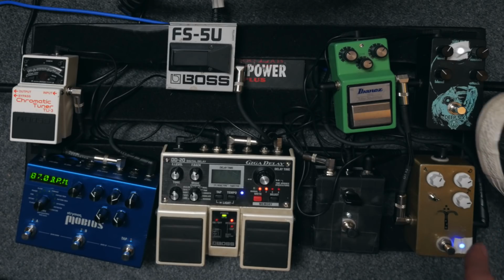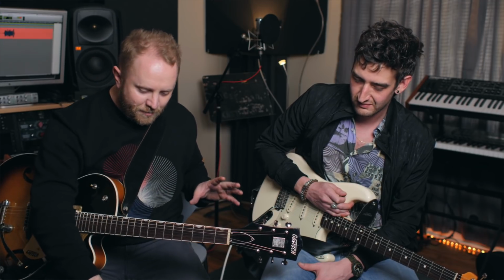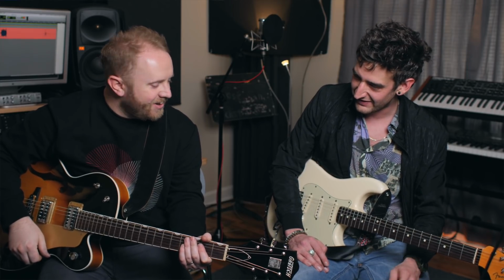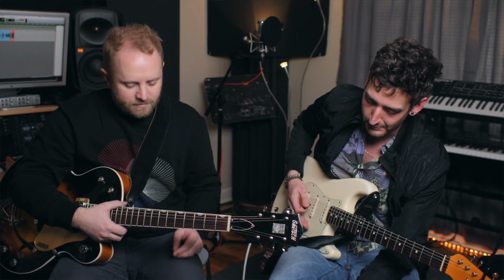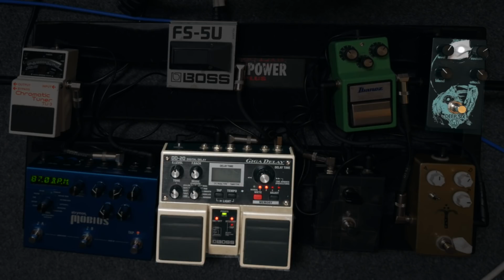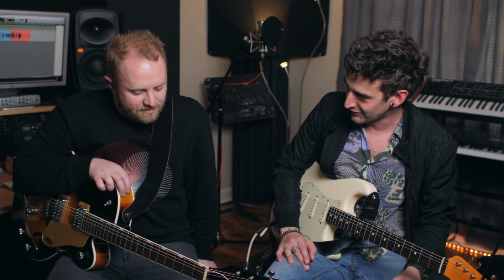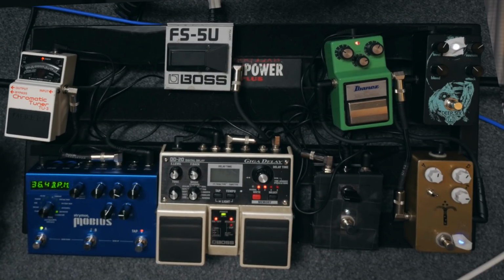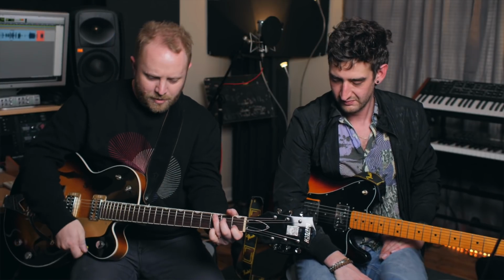BOARD/WALK: Mike Norris Pedalboard Walkthrough / Demo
Mike Norris is here! Yes! Mike is a great friend and monster guitar player, and also my personal style guide.

Mike is playing an American Vintage Reissue Olympic White Stratocaster AND an American Vintage Reissue Telecaster Custom, and I'm playing my Gretsch Anniversary 6117 modified with TV Jones pickups.

Mike’s amp is a Fender '65 Princeton Reverb reissue mic'd with a Royer R121 ribbon, through a Vintech Audio X73i preamp into Pro Tools.

0:00 Start!
2:35 Mike talks about his Strat + Princeton Reverb Reissue
4:52 Discussion about amp vs pedal gain
8:00 Deep Six Compressor
9:00 JHS Morning Glory
13:02 Ibanez TS9 Tube Screamer
15:34 Thoughts on gain stacking / demo
18:20 Creation Audio Labs MK.4.23 Boost
19:56 Boss DD-20 Giga Delay
24:17 Strymon Mobius
31:05 Boss TU-3
33:04 Mike talks about his Tele / demo
38:22 How to get Rolling Stones tones

Mike’s pedals:
Walrus Audio Deep Six Compressor
JHS Morning Glory
Ibanez TS9 Tube Screamer
Boss DD-20 Giga Delay Digital Delay
Boss FS-5U (tap tempo)
Boss TU-3
Voodoo Lab Pedal Power 2 Plus